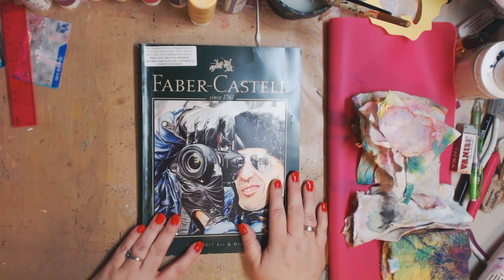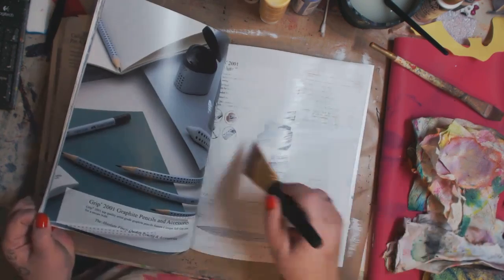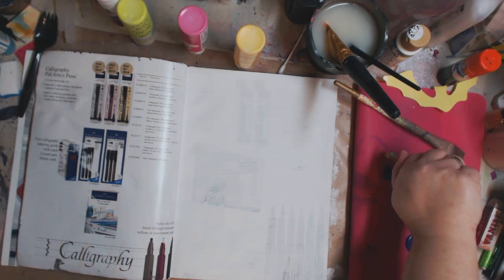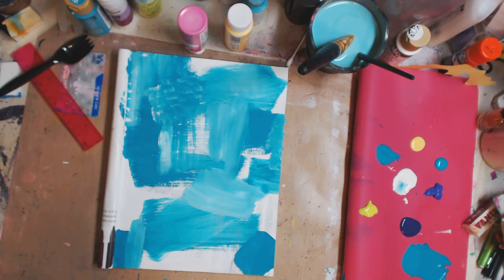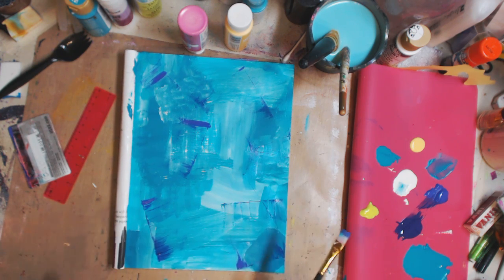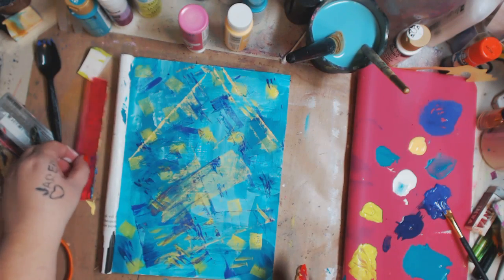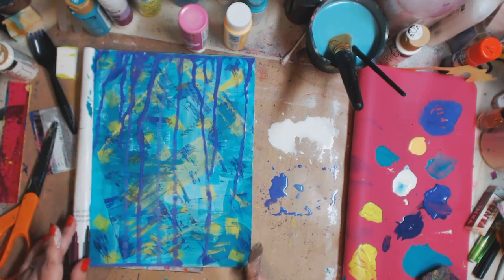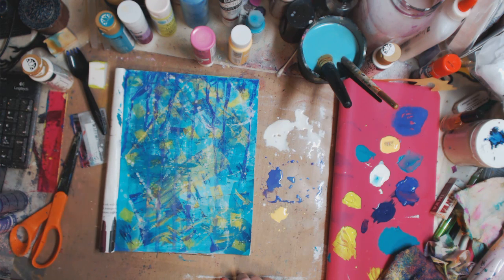How to Make An Abstract Magazine Art Journal Page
FIND ME--
~~ Keep on keeping on!!
MY ETSY
SKYPE- knittingandthings1

Kelly Donovan
2423 Acorn Dr